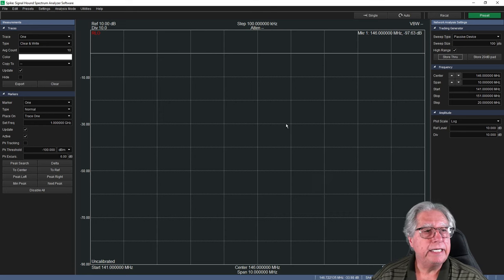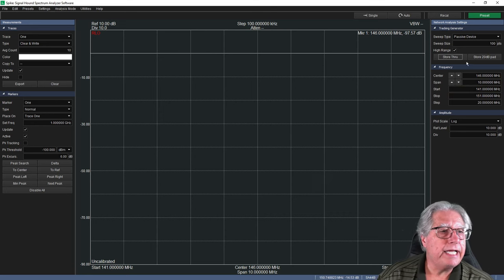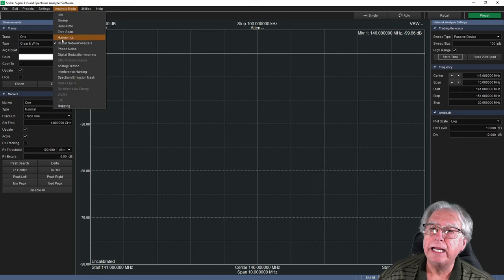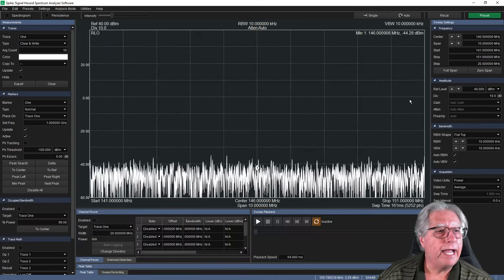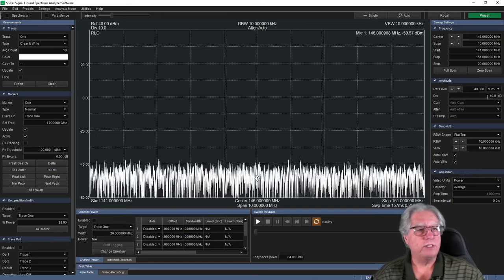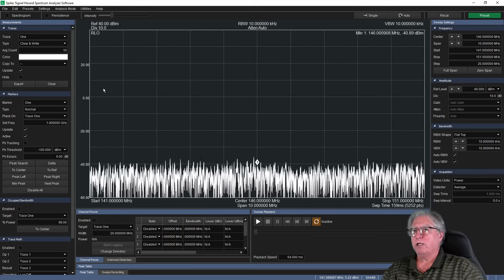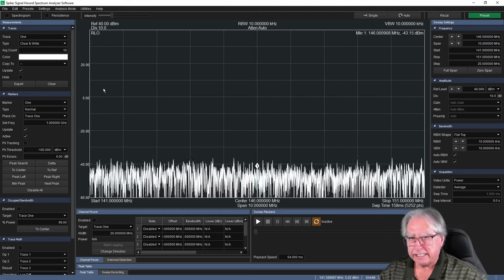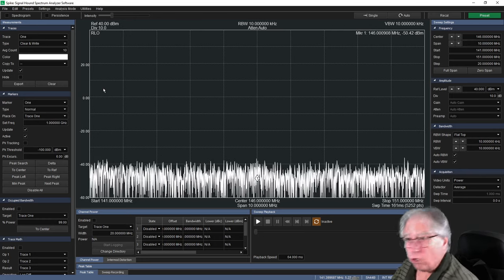Baofeng UV-17R - Say it ain't so! Part 97.307 (e) Fail.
Baofeng UV-17R - Say it ain't so! Part 97.307 (e) Fail. - Too good to be true... $25 color display dual band HT radio that isn't even close to US specs for emissions.

Watch as we test this radio on a spectrum analyzer and discover just how bad it is.